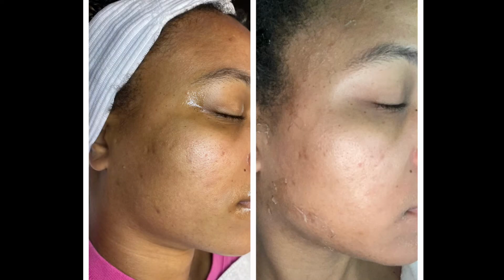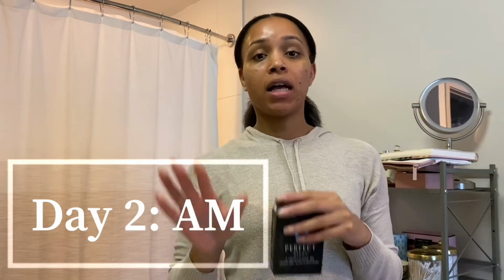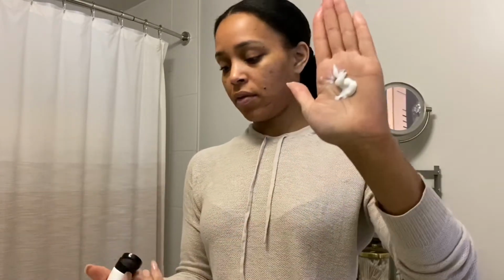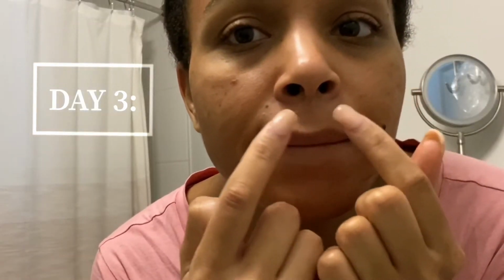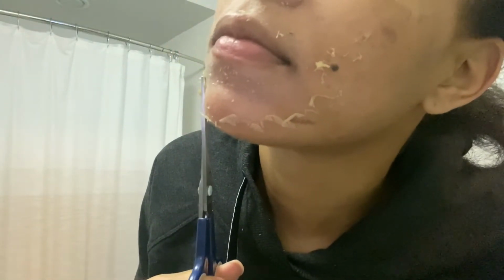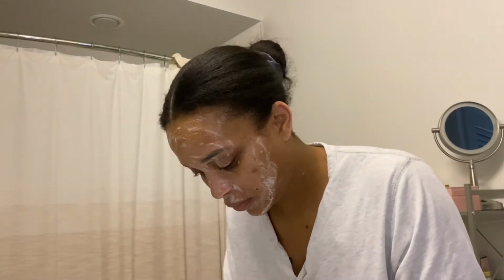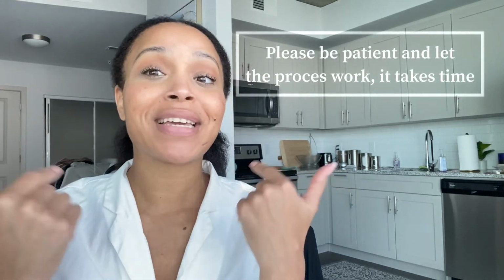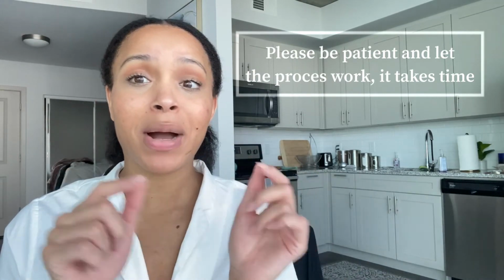VLOG: I got the STRONGEST Chemical Peel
In this video I vlog the process of my skin peeling for 10 days post receiving the Derma Perfect Peel to help with acne and acne scars.